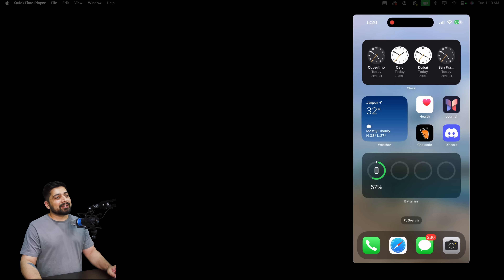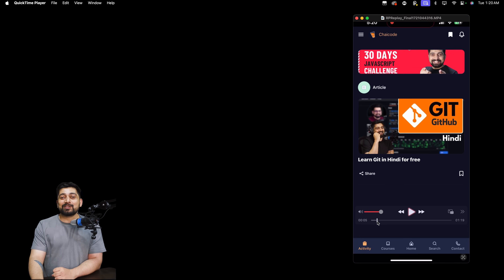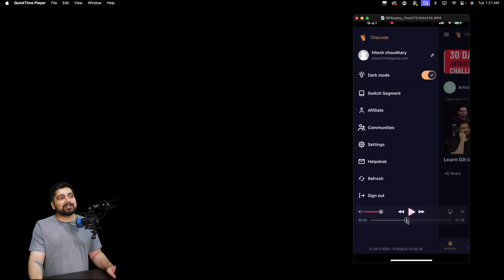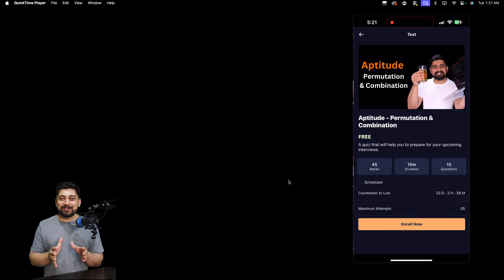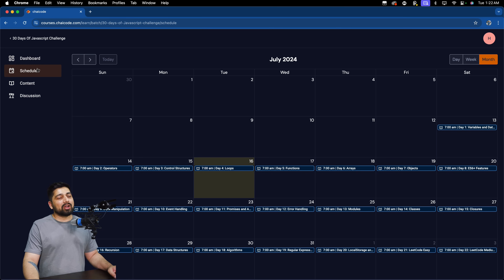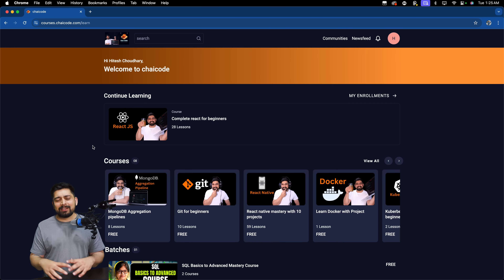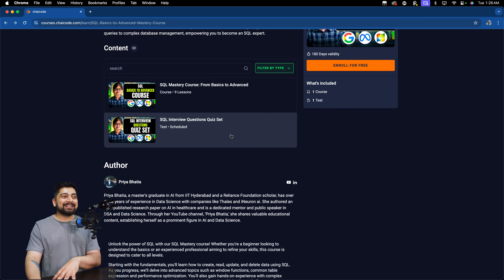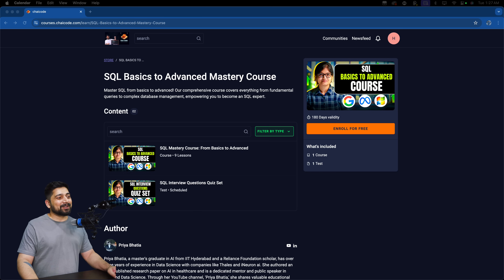ChaiCode app and SQL Batch Launch